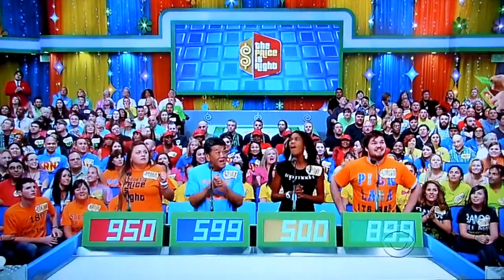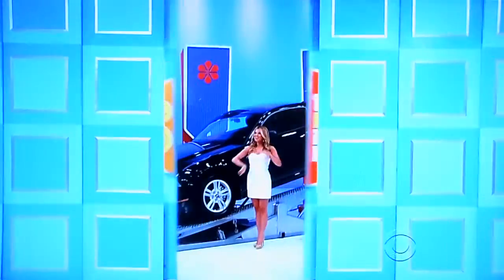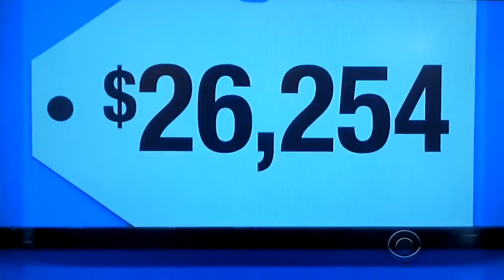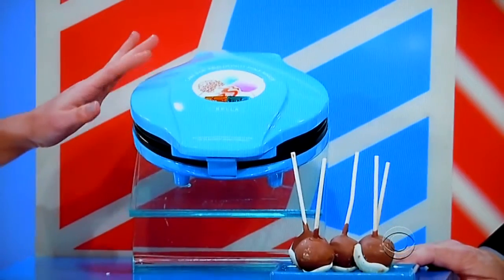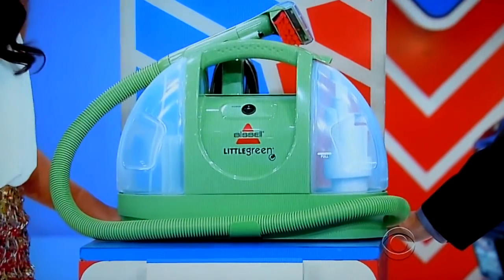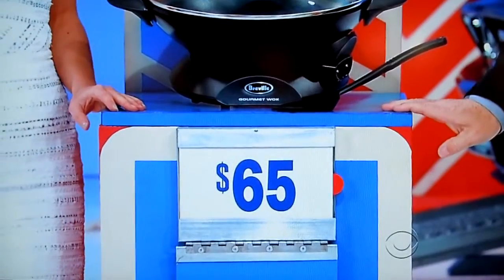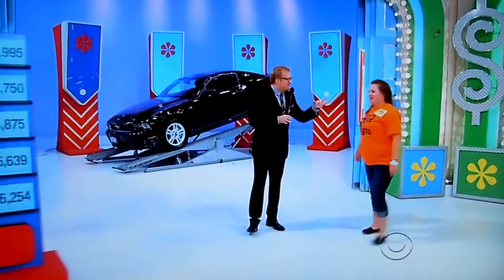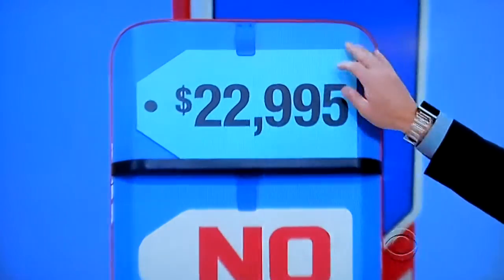The Price is Right - Five Price Tags - 1/3/2013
Five Price Tags is Played